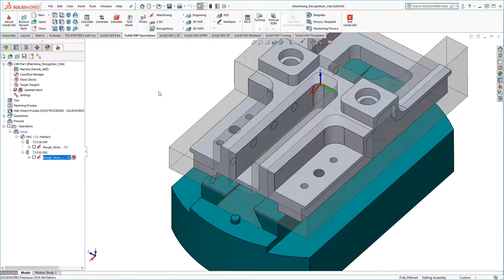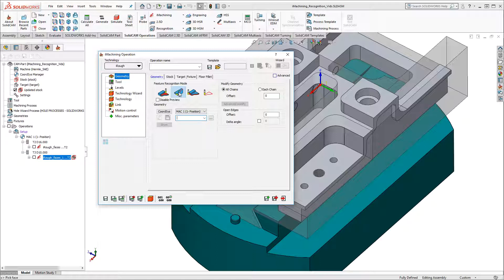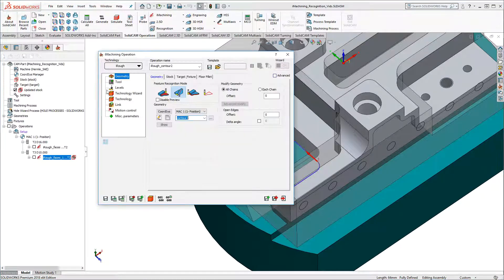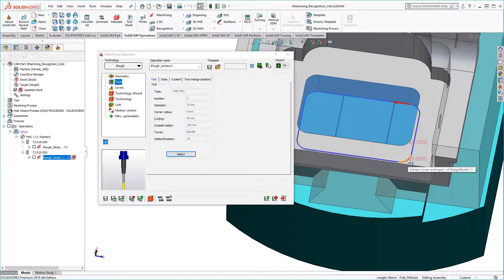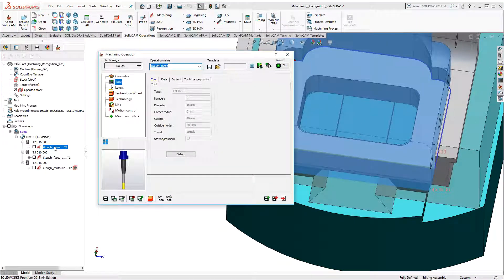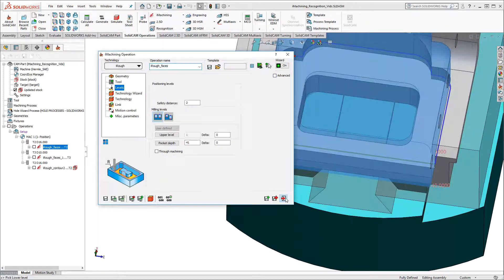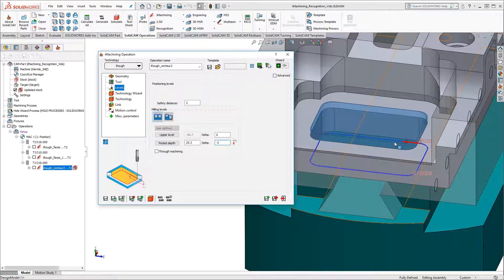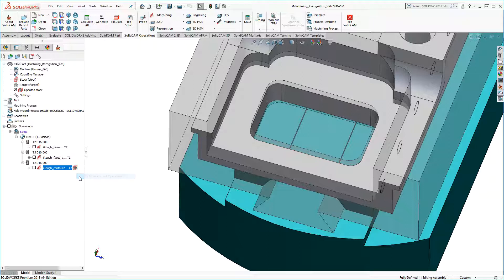SolidCAM 2019: iMachining Feature Recognition by Chains (Part 1)